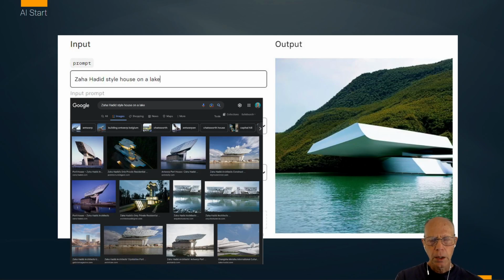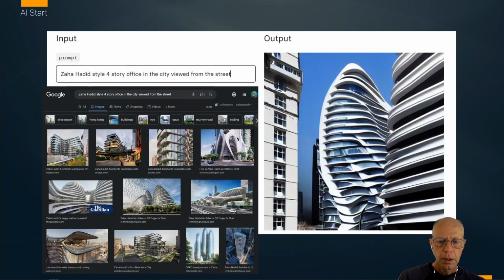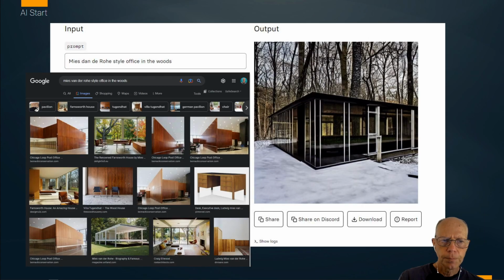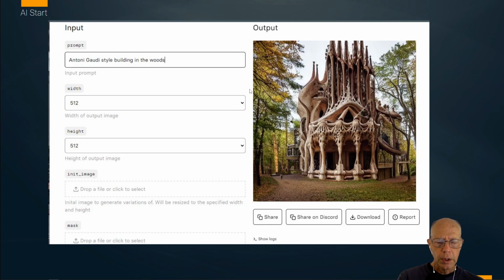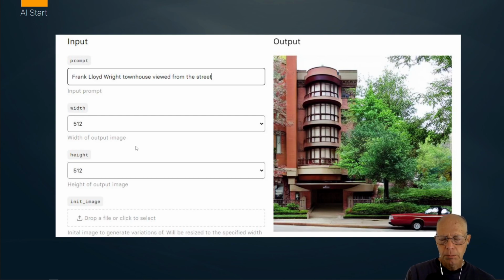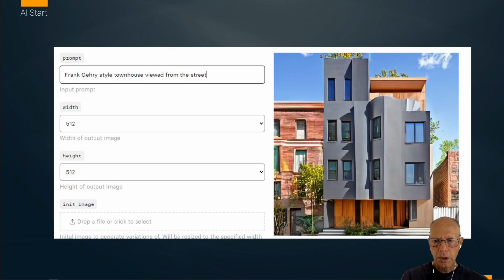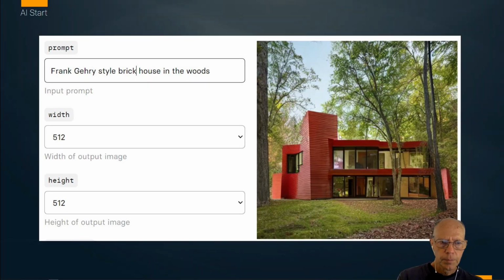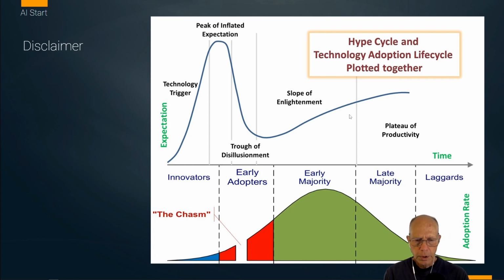CV14 6 AI Wrap Up 9min